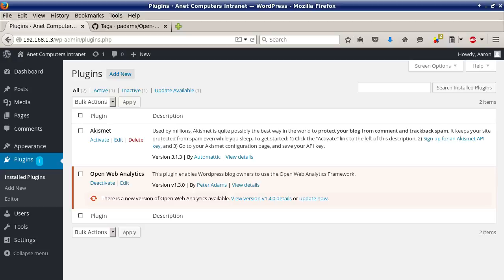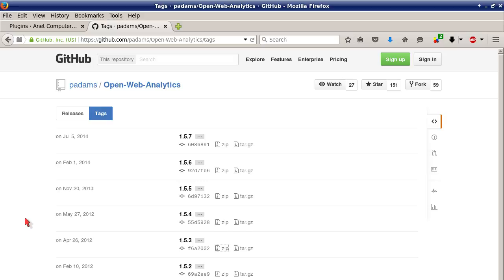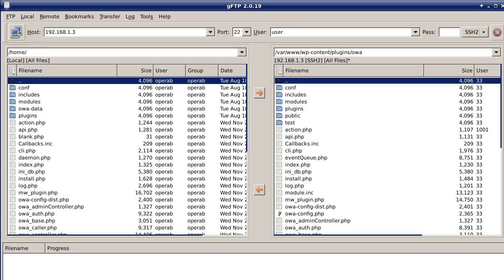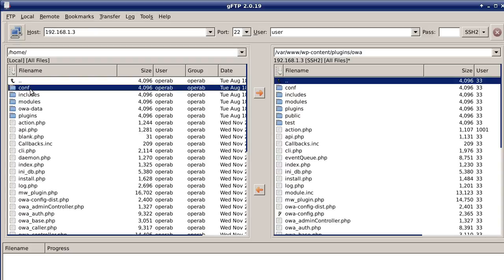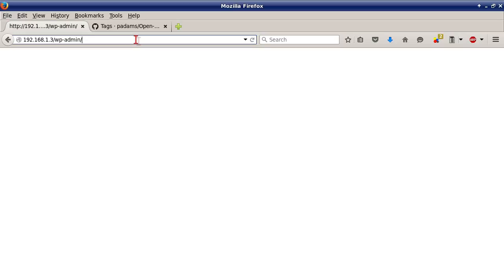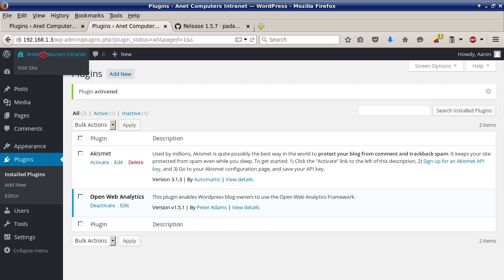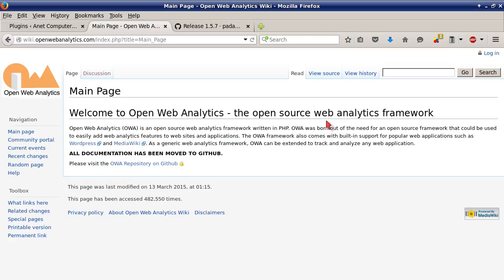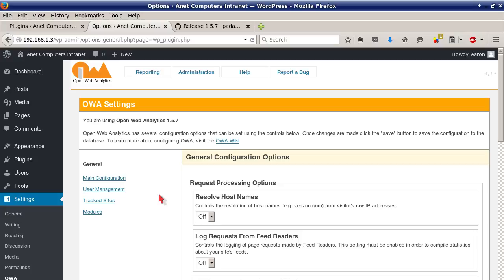Open Web Analytics - How to Update Open Web Analytics